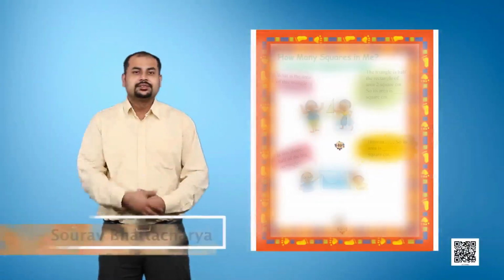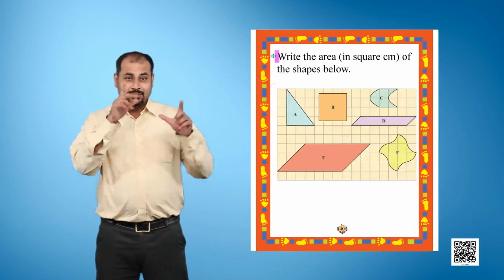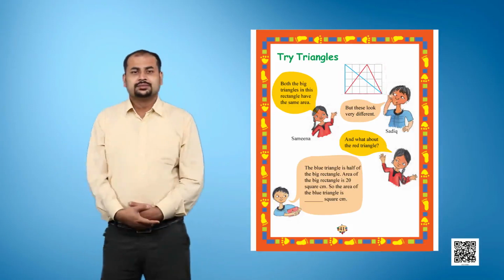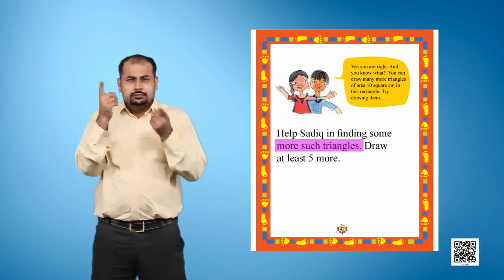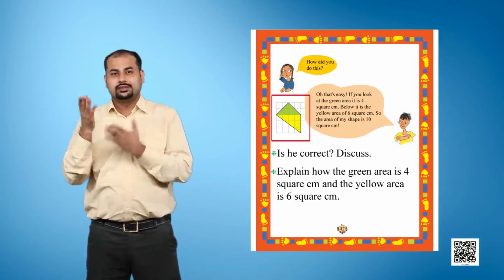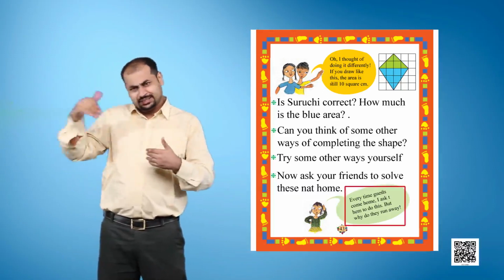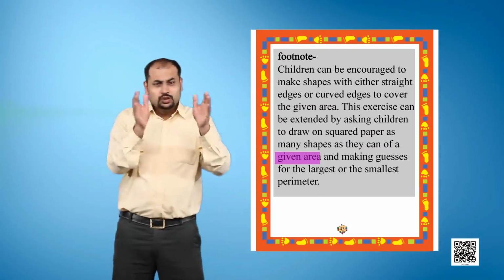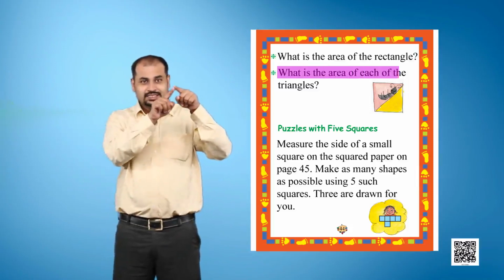Ch-3 How many Squares-2